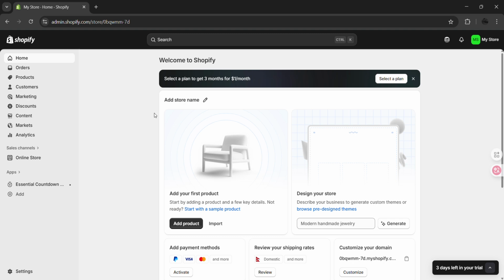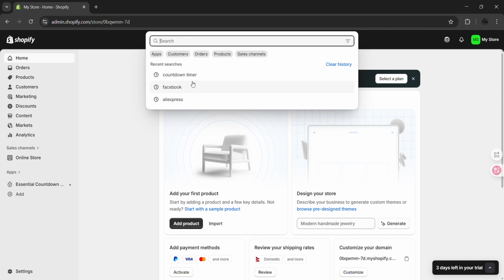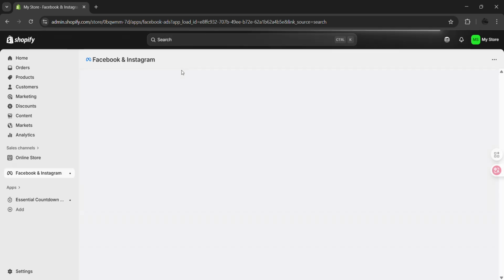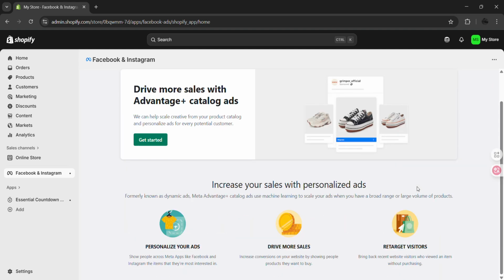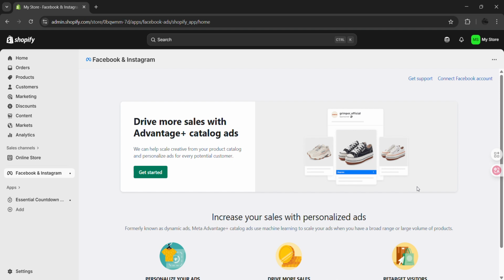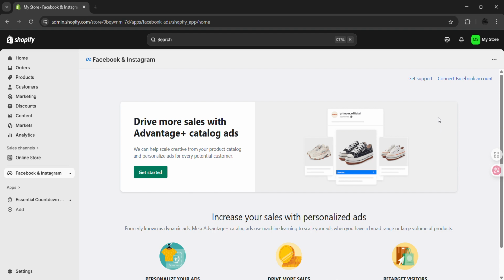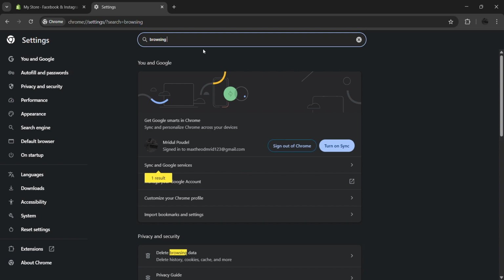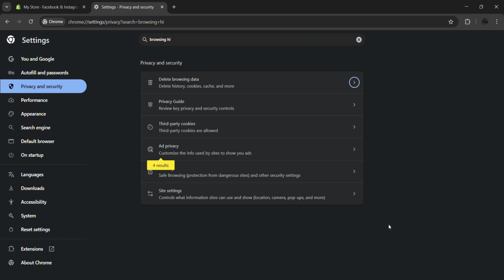How To Fix Issue With Facebook On My Shopify Store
Description:
Running into Facebook problems on your Shopify store? 😩 Don’t worry — in this quick guide, I’ll show you exactly how to fix common Facebook app issues in Shopify, from reauthenticating the app to clearing cache and reconnecting properly.

What you’ll learn:
 • How to reauthenticate the Facebook app in Shopify
 • How to properly disconnect and reconnect your account
 • How to clear cookies & cache to fix connection errors
 • Extra tips to ensure a smooth integration